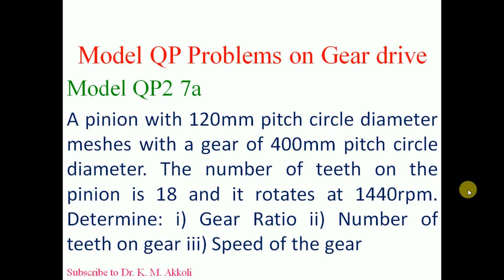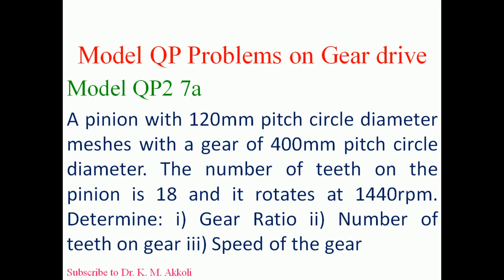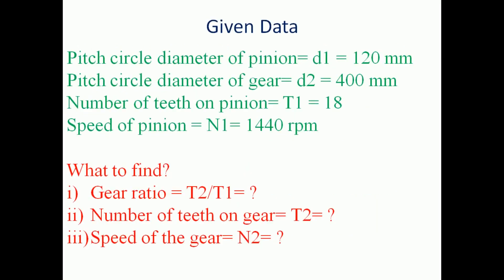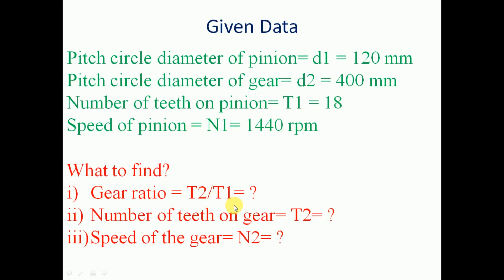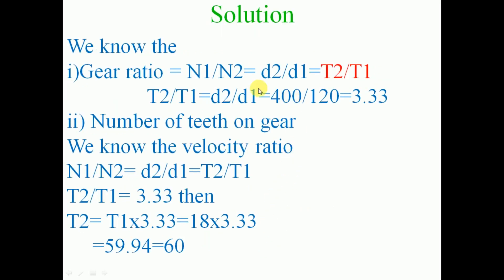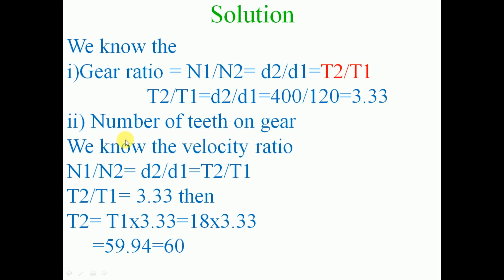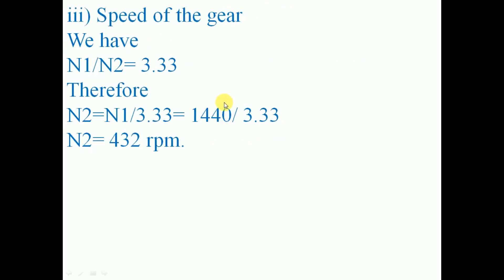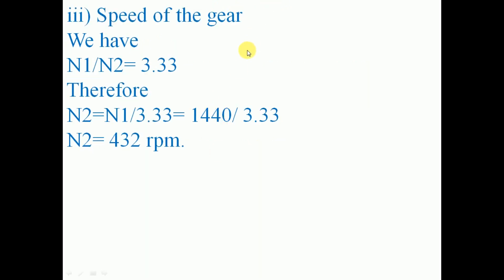Problems on Gear drive | Elements of Mechanical Engineering